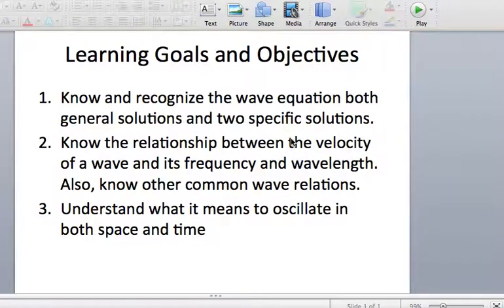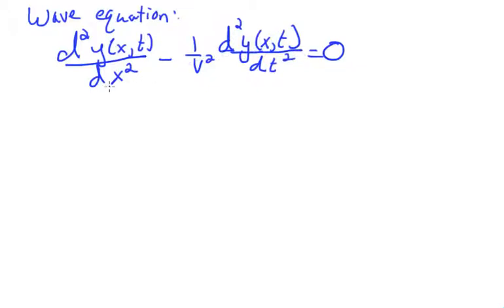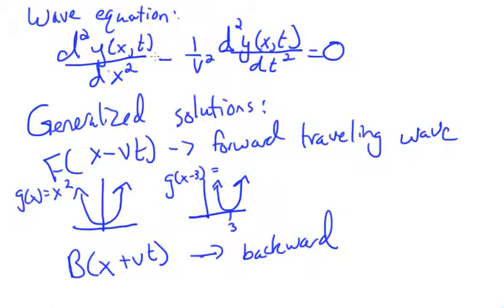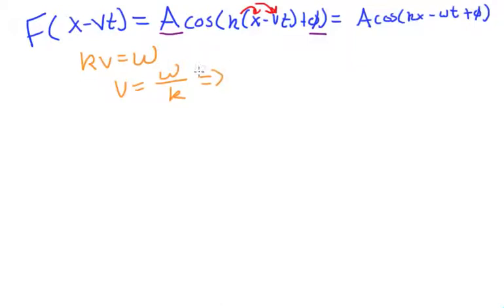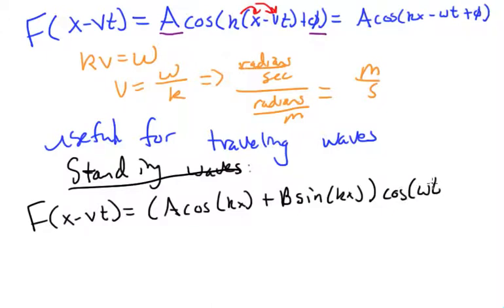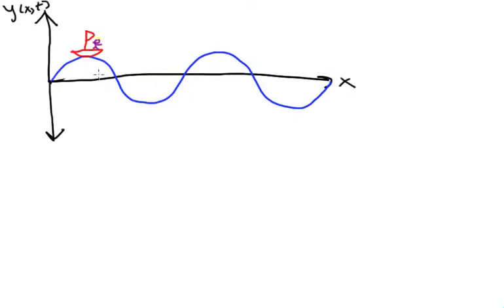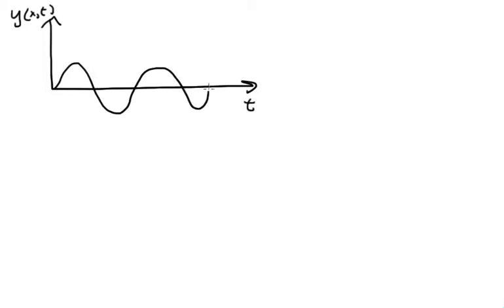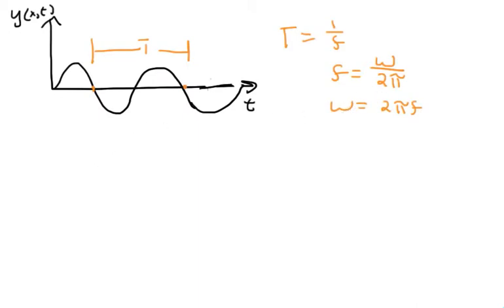Wave Equation and its solutions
In this video the wave equation is introduced, explained, a general and two specfic solutions are given.  Also, the description of varying in position and time are given.